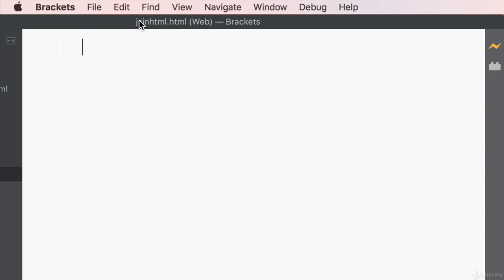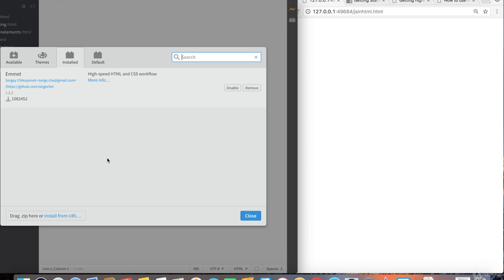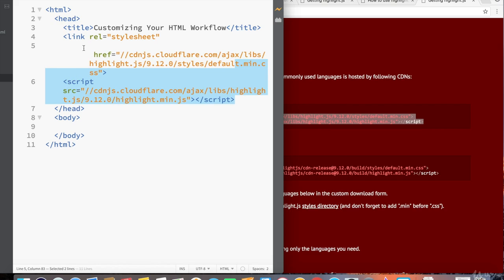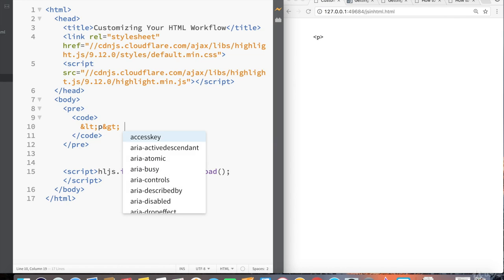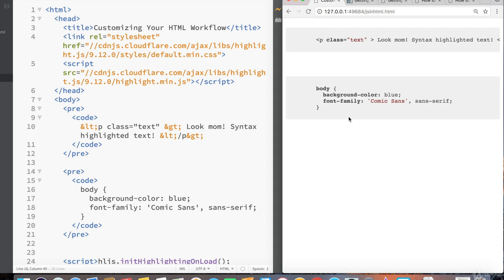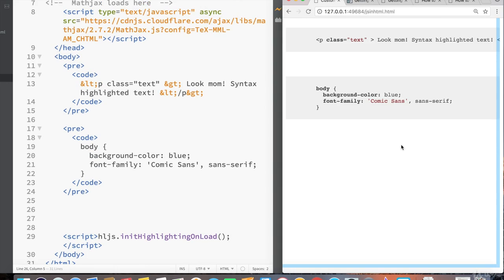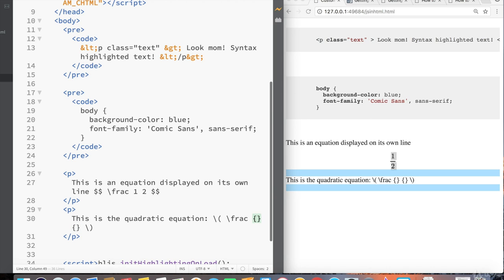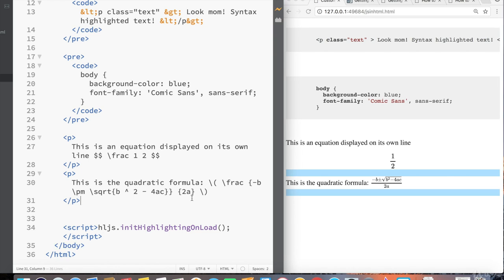HTML5 Crash Course For Absolute Beginners 15/23 Adding Syntax Highlighting and Math Equations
Course Details